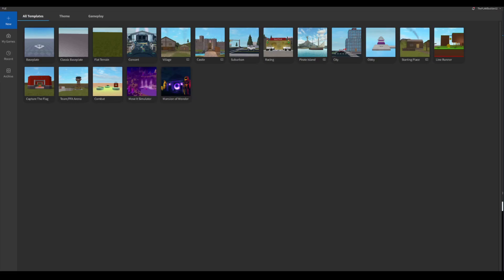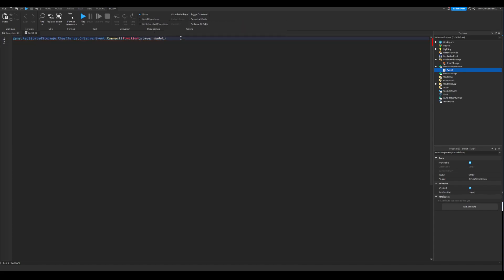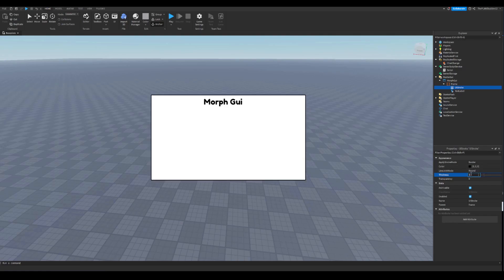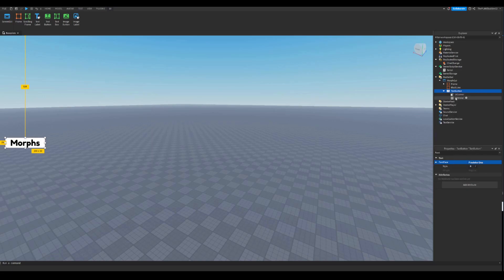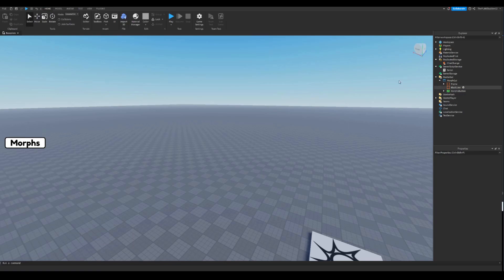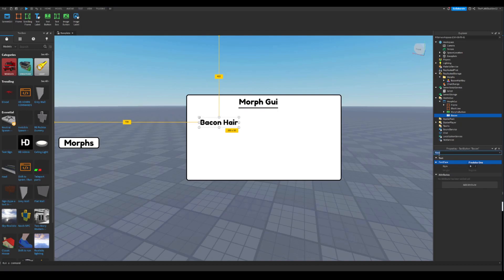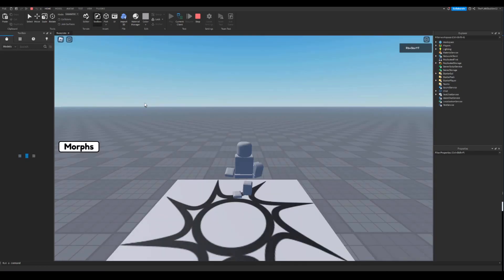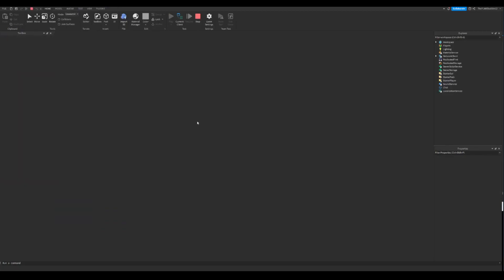How to make a working Morph Gui [* Roblox Studio *]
Click show more for the free model!
Feel free to use the scripts!

Hello! Today I am showing you how to make a Morph gui, where you can turn into whoever you want!

-- Links 🔓 --

Free model ⭐

Remember to read the important script.

-- Socials 🌴 --